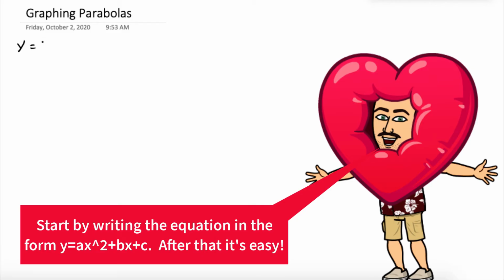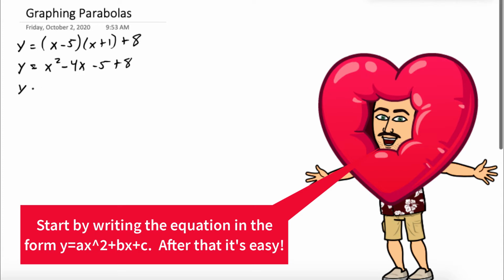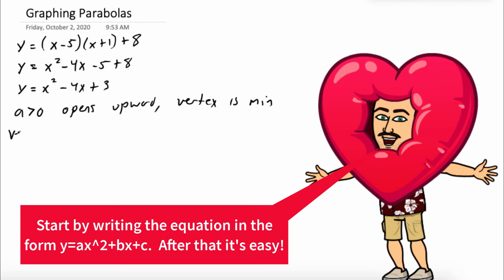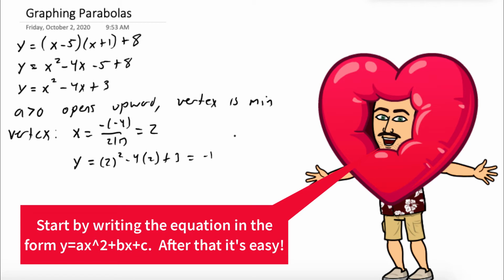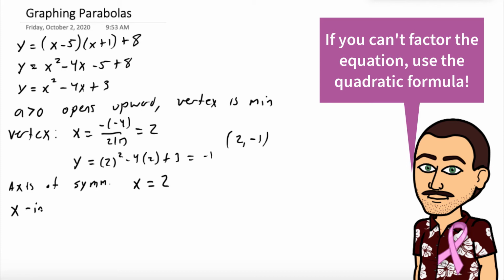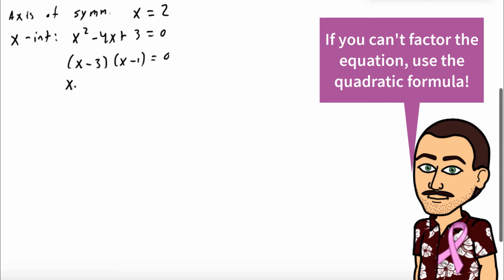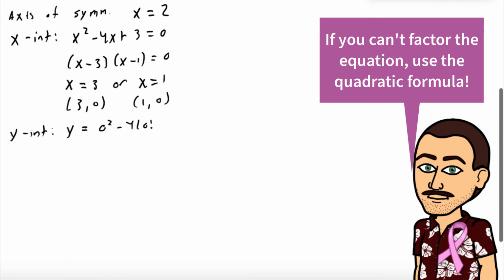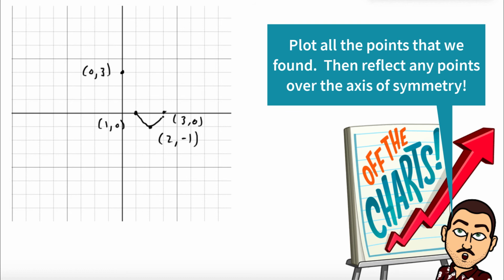Graphing Parabolas - Coffee and Management Math with Dr. Weselcouch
We graph the function y=(x-5)(x+1)+8.  We find the vertex and x and y intercepts.